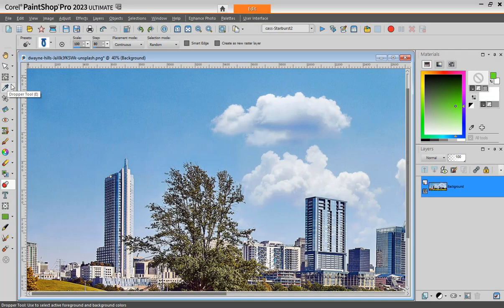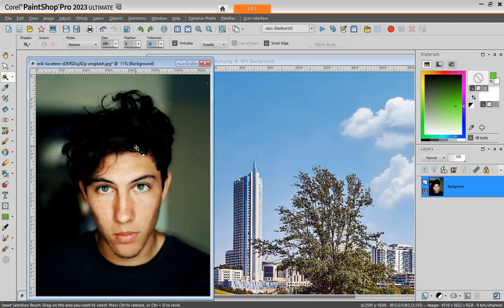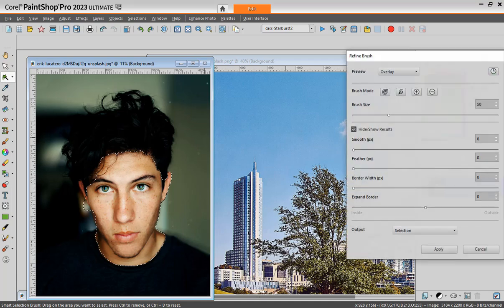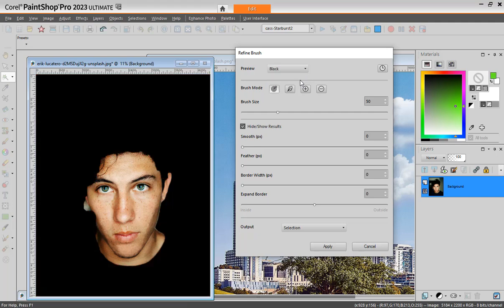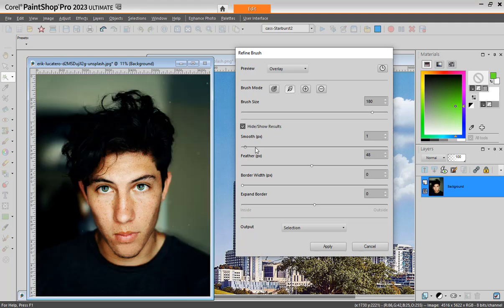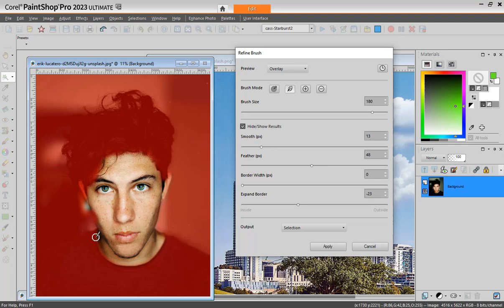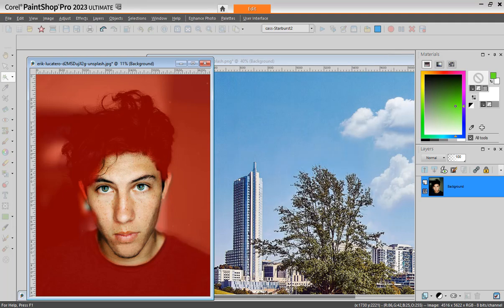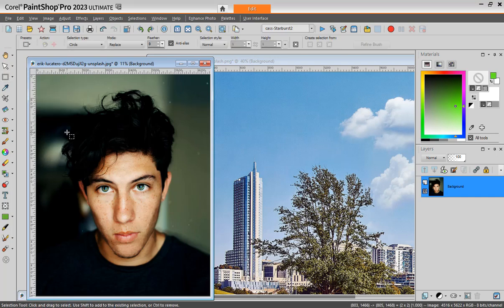Mastering the Refine Brush Tool in PaintShop Pro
Take your photo editing skills to the next level with the Refine Brush tool in PaintShop Pro! This tutorial dives into how to enhance your selections with precision, focusing on edges and fine details that require a softer touch. Learn how to use the Refine Brush to feather, expand, contract, and smooth the edges of your selections for a more polished look.

I'll guide you through various settings and demonstrate practical uses of the tool across different selection types. This video is perfect for anyone looking to refine their editing techniques and achieve cleaner, more professional results in their projects.